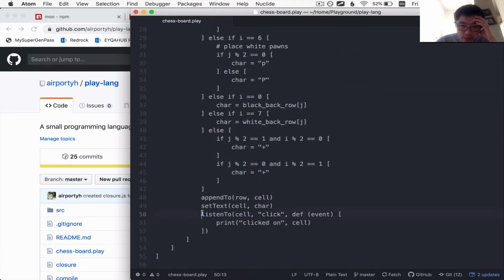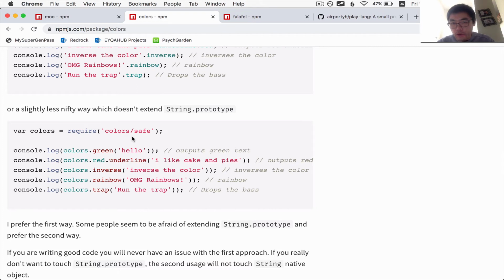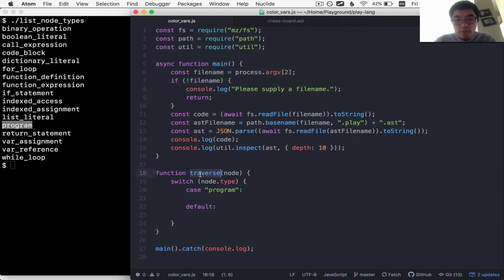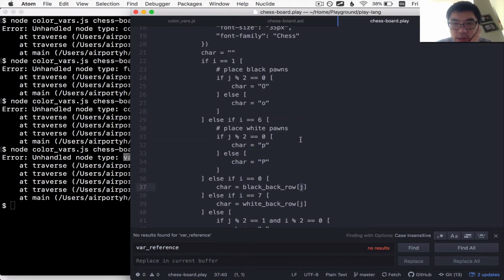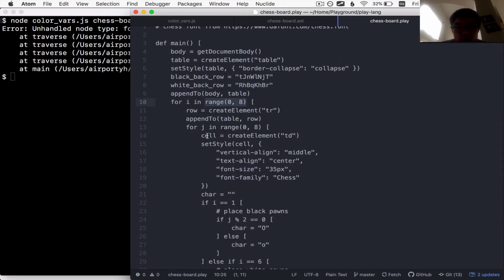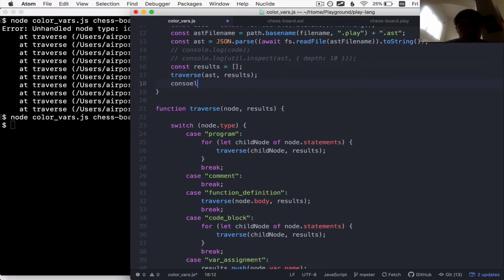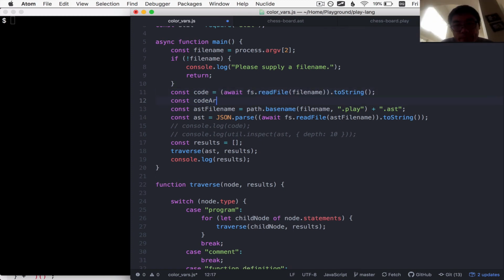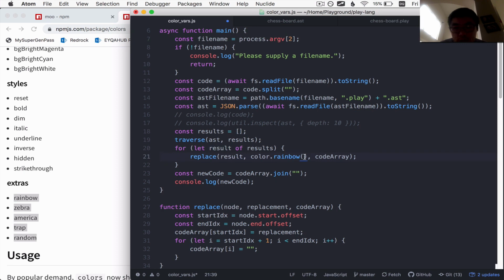Live Code: Variable Coloring by Scope - Part 1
This is part 1 of an impromptu coding session where I make use of recursion, AST traversal, code rewriting, to color code variable names in programs. Lots of problem solving and debugging.